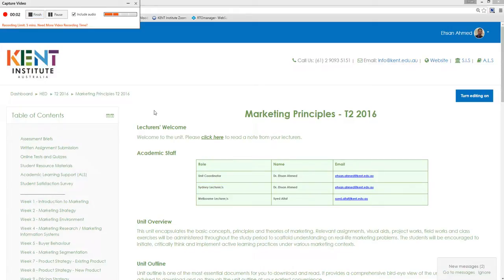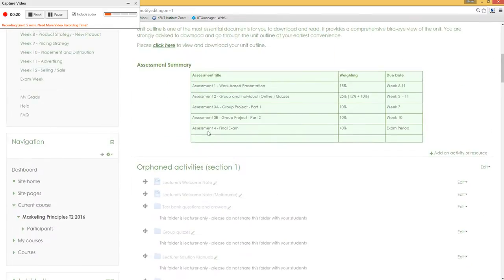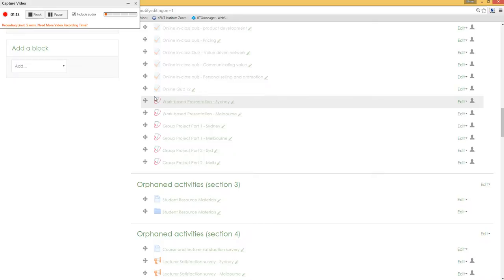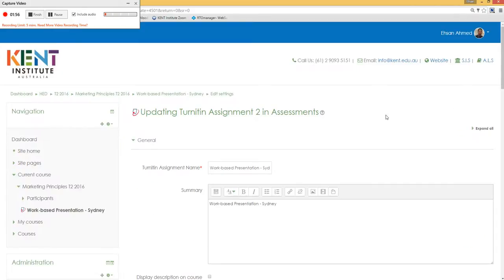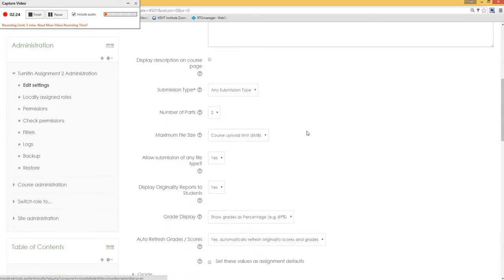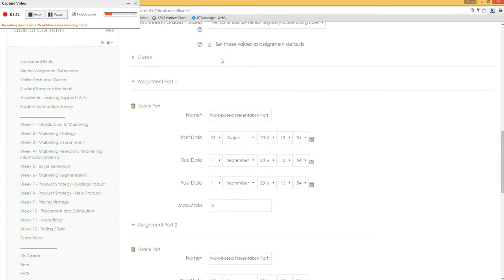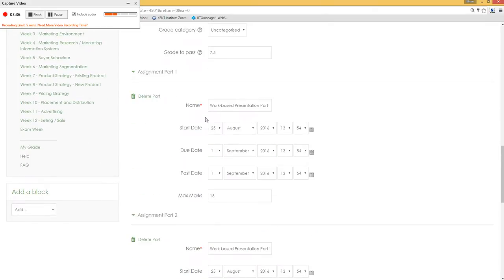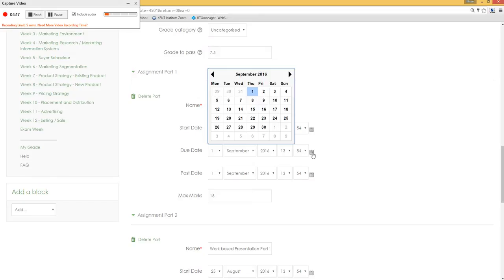5a Setting assignment submission